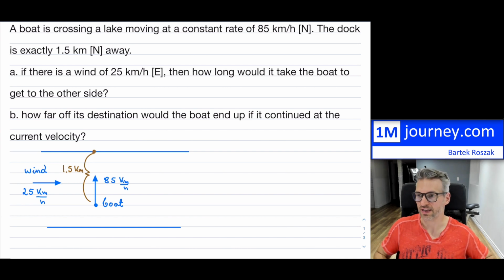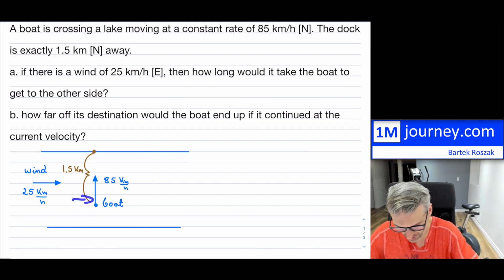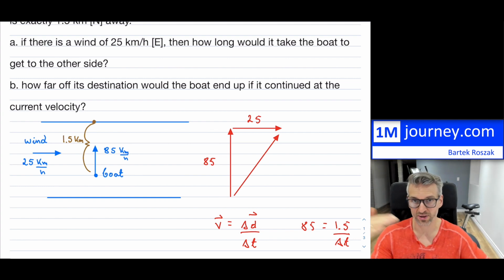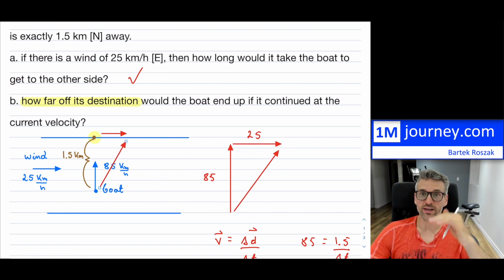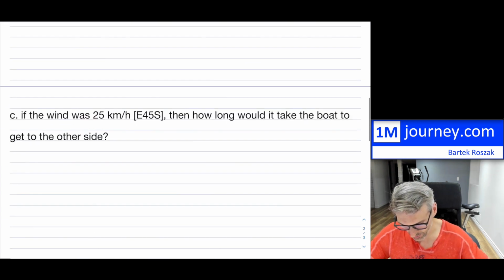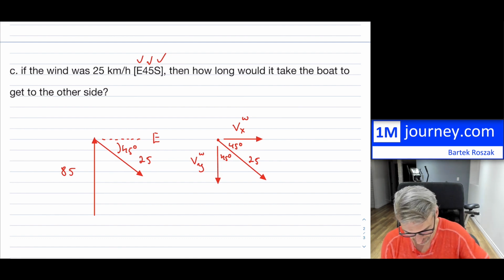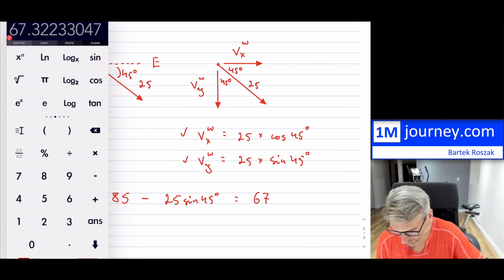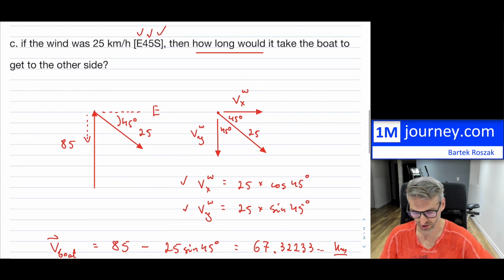Grade 11 Physics - Velocity and Wind Vectors 2D Example